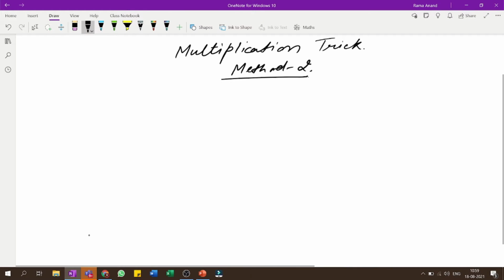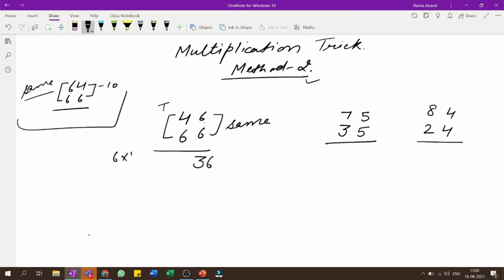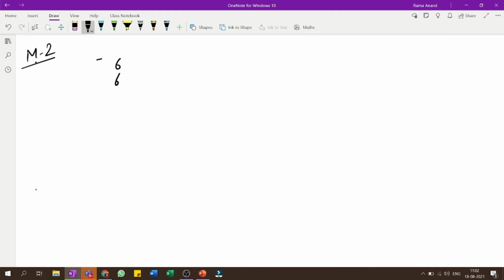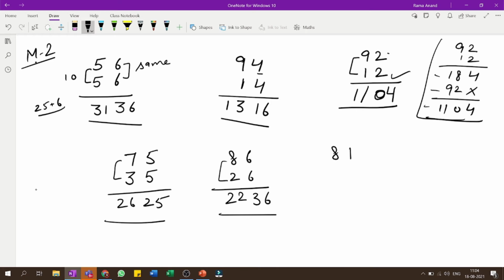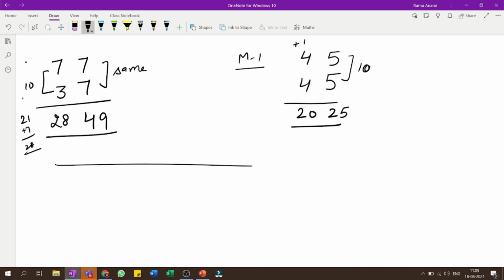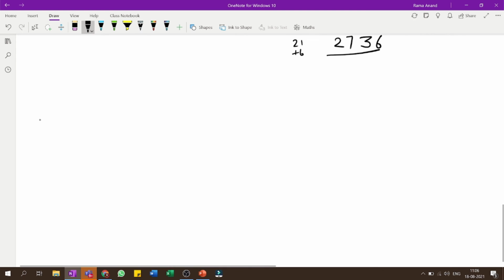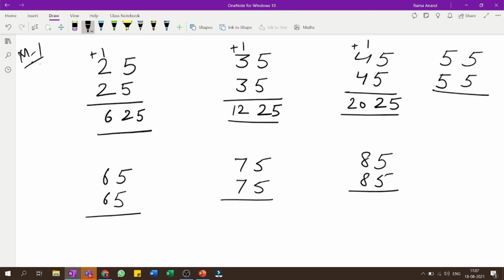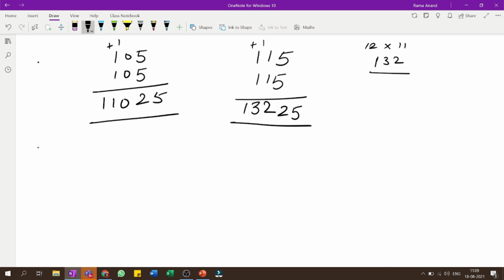how to multiply 2 digit number trick 2|rama anand| multiplication trick for 2 digit numbers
maths tricks and tips | multiplication of any 2 digit no with any 2 digit number  | shortcut method to multiply any 2 digit number  | rama anand tips and tricks | multiplication of 2 digit numbers| shortcut method of multiplication | shortcut method | vedic maths trick | rama anand | multiplication trick 2 |

in this video i have explained the simple trick to multiply 2 digit numbers like.
where unit digits are same and sum of digits at ten's place is 10

28 x 88
37 x 77
43 x 63
47 x 63
46 x 66

and also how to find squares of numbers ending with 5 like.

25 x 25
35 x 35
45 x 45